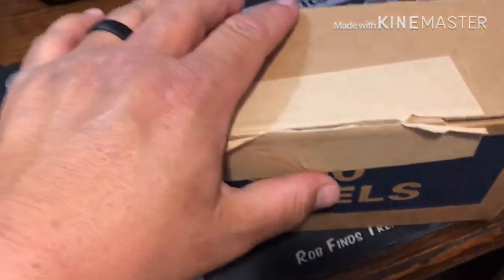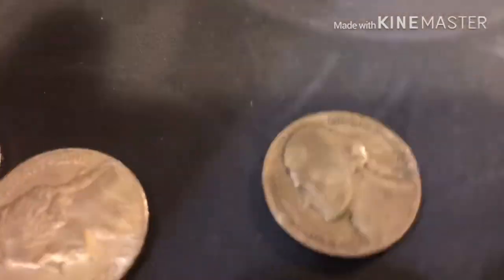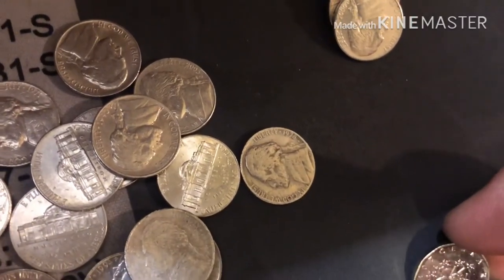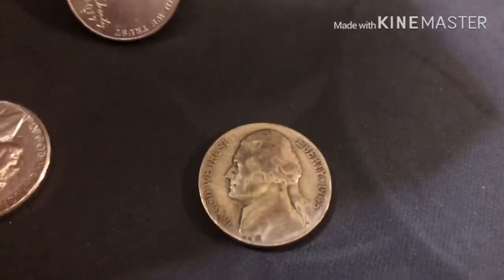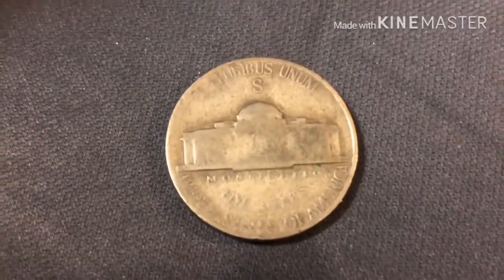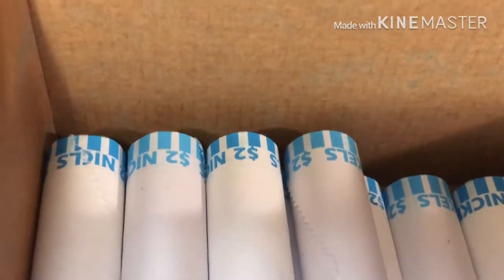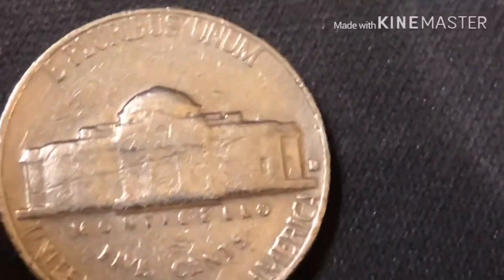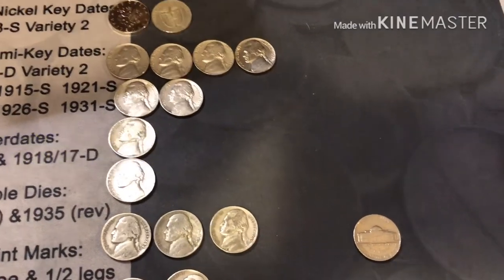NICKEL HUNT!!!! TIME TO GET SOME WAR SILVER!!!! OG22